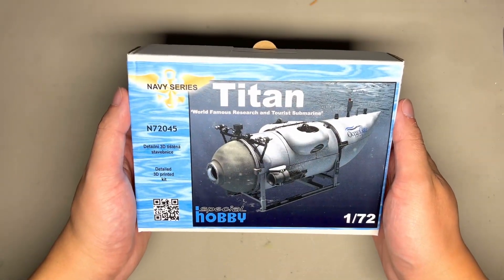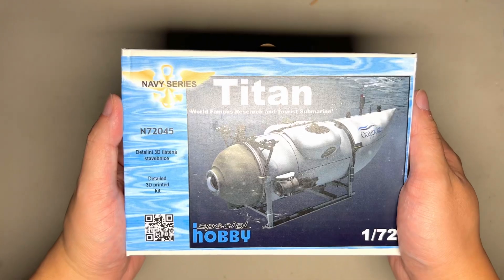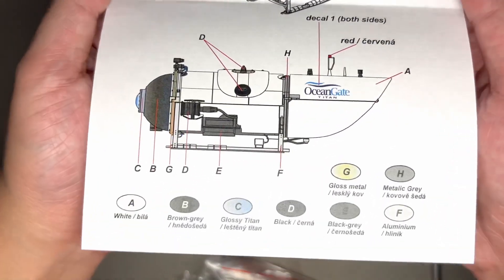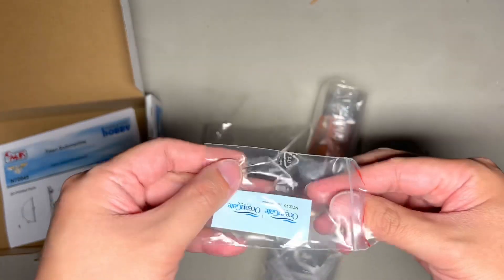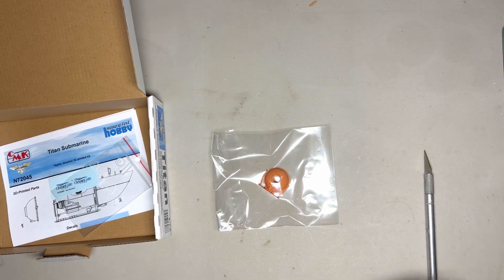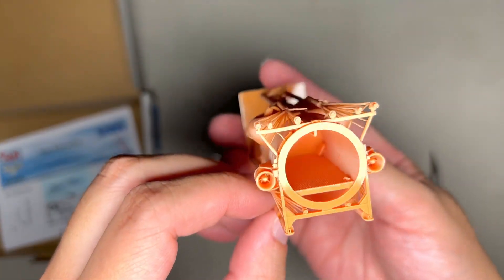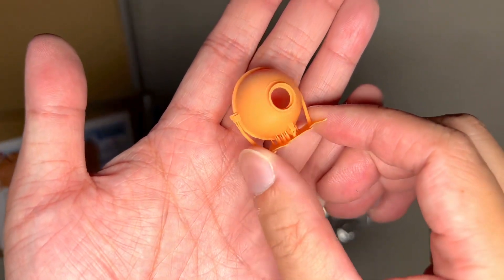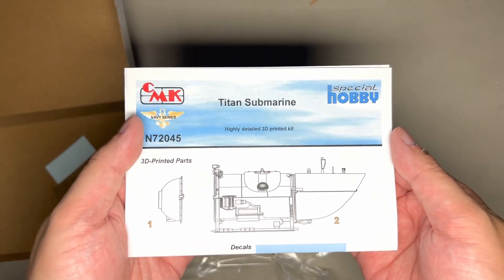Special Hobby 1/72 Titan Submarine Unboxing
Quick look inside the box of Special Hobby’s latest release for IPMS Nationals 2023 - Kit No. N72045, the “world-famous” (infamous?) Titan Research/Tourist Submarine

No Titan implosion jokes in the comments!!🤣